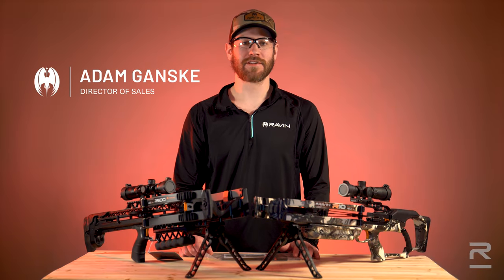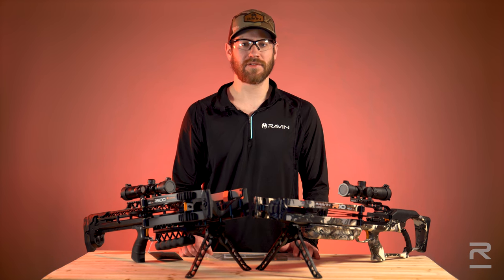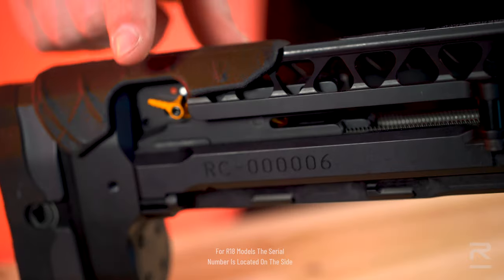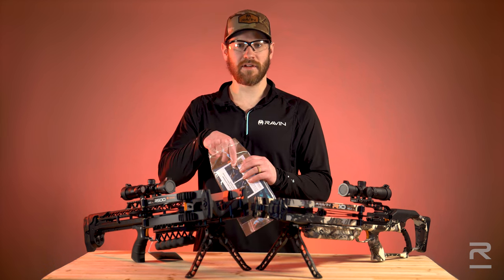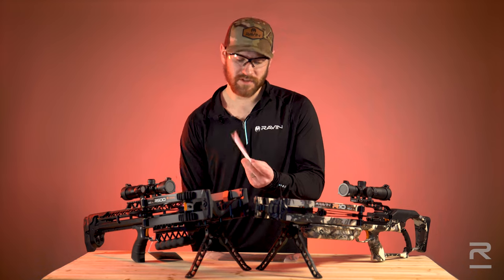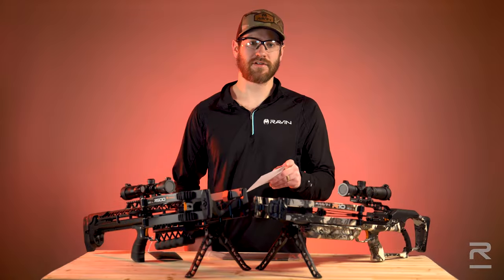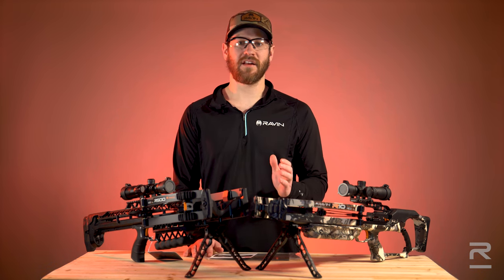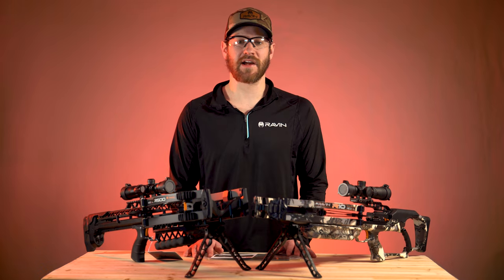Where To Find Your Serial Number